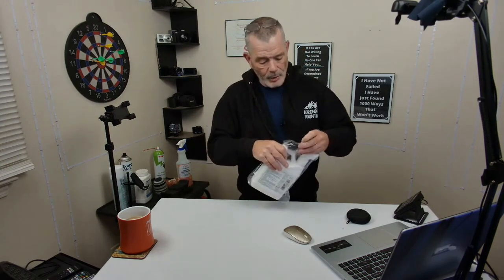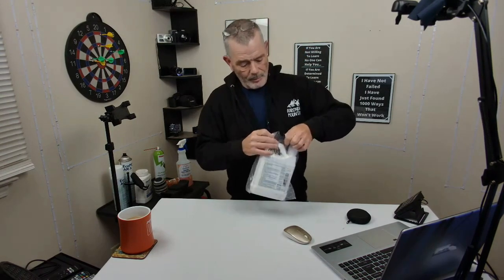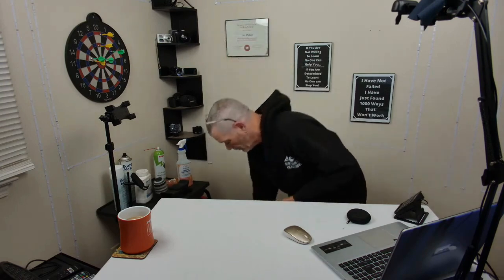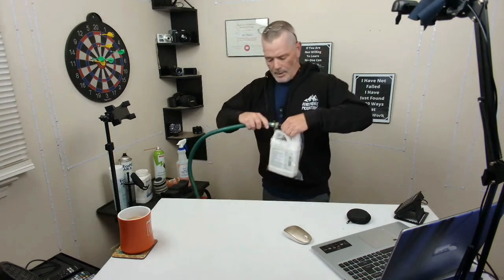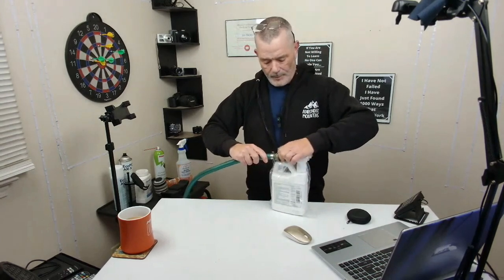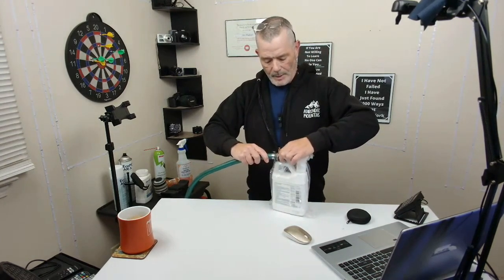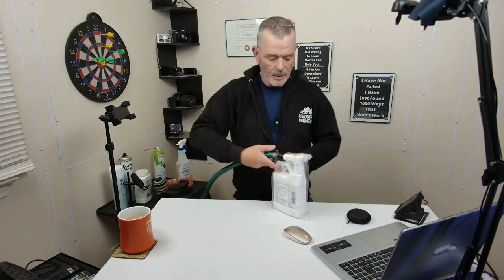Say goodbye to pesky ticks and hello to a pest-free paradise for your friends and Family! Wondercide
🌼🐾 Get Ready to Spray & Play! Protect Your Pets and Family with Wondercide's Flea and Tick Yard Treatment! 🐾🌼

Say goodbye to pesky fleas and ticks and hello to a pest-free paradise for your furry friends and loved ones! Introducing Wondercide's Kills & Repels, the ultimate flea and tick yard treatment and preventative spray powered by natural essential oils. 🌿✨

🌸 SPRAY & PLAY with Confidence! 🌸

Our incredible formula is not only highly effective, but also safe around cats, dogs, and people of all ages. There's no need to wait for drying or worry about reentry into sprayed areas. Just attach the bottle directly to your garden hose, spray your backyard, and let the fun begin! 🎉

🌱 Treats Up to 5,000 Square Feet of Bliss! 🌱

With Wondercide, you can say goodbye to pests in all corners of your outdoor haven. Whether it's your lawn, garden, grass, patio, dog kennel, or even your precious vegetables and flowers, our spray has got you covered. It works wonders on siding, brick, paint, and more! 🏡🌼

No more nasty ingredients or harmful chemicals. Wondercide is proudly made in the USA using powerful, sustainable, plant-based ingredients. There are no artificial colors, fragrances, or harsh pesticides. It's safe for pets, kids, and even beneficial insects like bees and butterflies. Let's protect and preserve our planet together! 🌎🌿

🌟 Unleash the Power of Cedar Oil! 🌟

Wondercide's formula harnesses the natural strength of cedar oil for unbeatable pest protection. Say goodbye to fleas, ticks, and even mosquitoes! It's a proven solution for removing these pesky critters from your outdoor spaces. Please note that packaging may vary. 🐜🦟

Don't wait another moment to reclaim your yard from fleas and ticks! Order Wondercide's Kills & Repels today and experience the joy of a pest-free outdoor environment for your whole family.

👉 Keep the bottle & Refill the sprayer with our Flea and Tick Spray Concentrate! 👈

[Include a captivating image showcasing a beautiful, pest-free backyard with pets and family enjoying the outdoors]